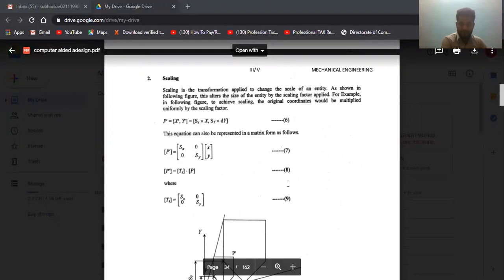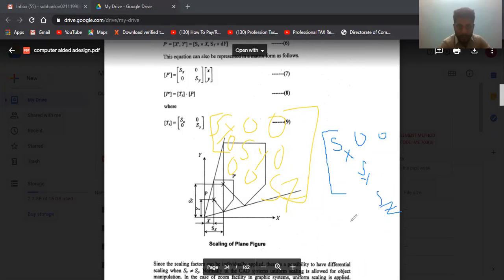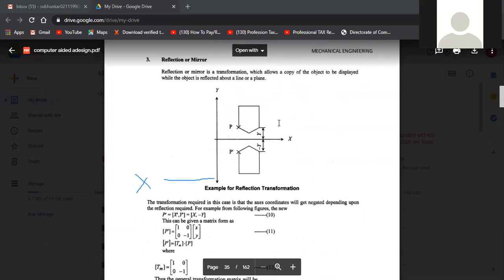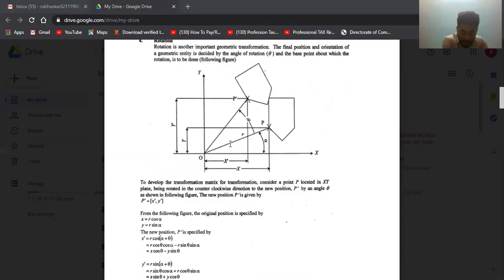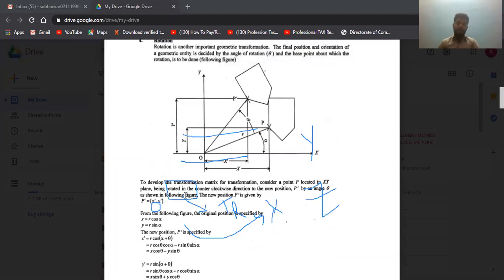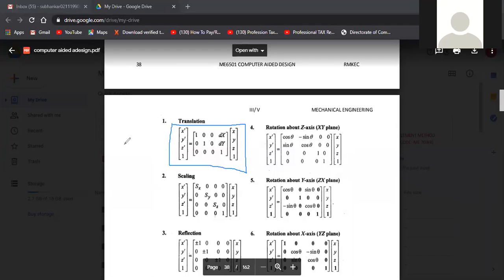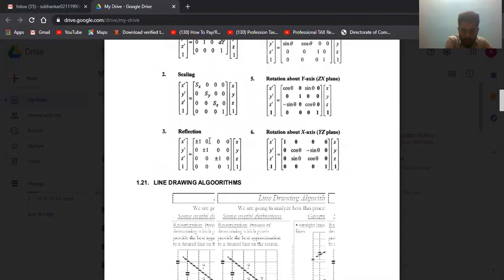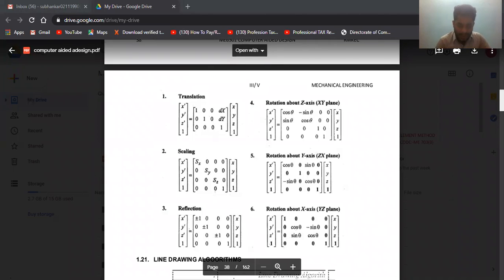GEOMETRIC TRANSFORMATIONS_LEC 2_ME4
CAD/CAM